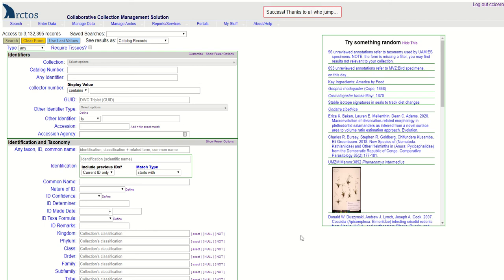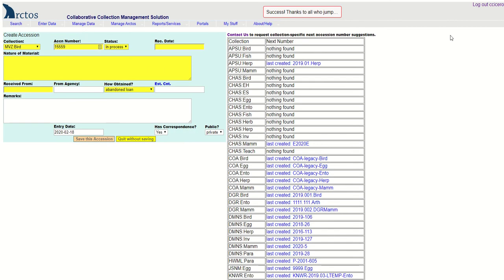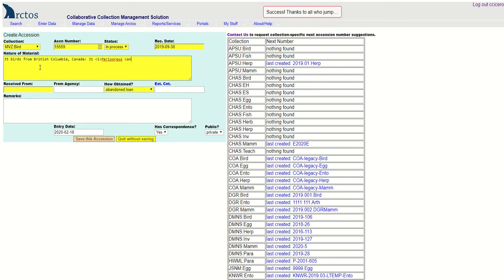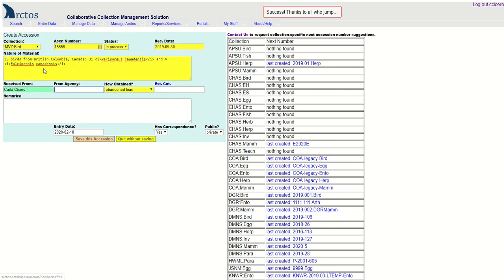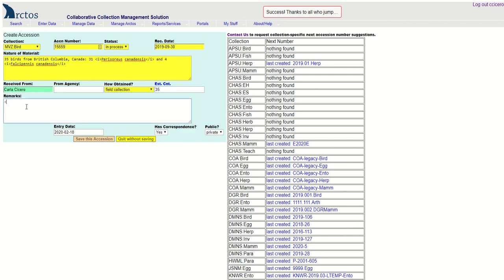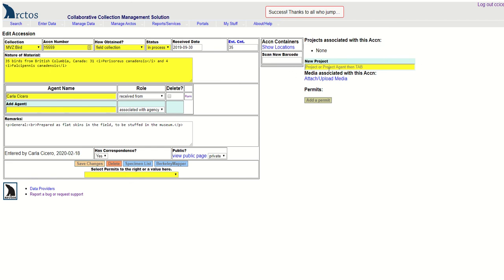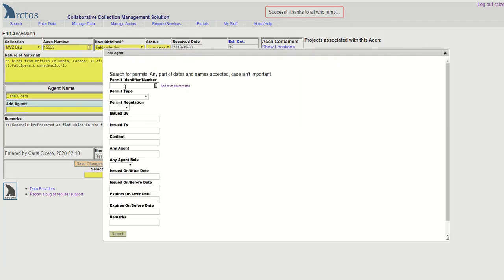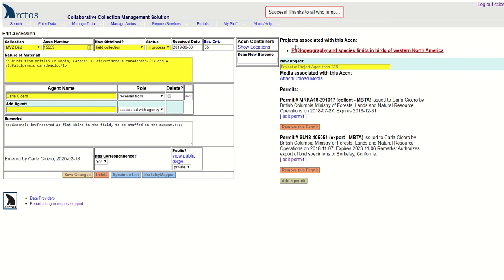How to Create an Accession in Arctos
Learn how to create a new accession in Arctos, including how to attach the accession to existing projects and permits.

Presenter: Carla Cicero (Staff Curator of Birds, Museum of Vertebrate Zoology, UC Berkeley)